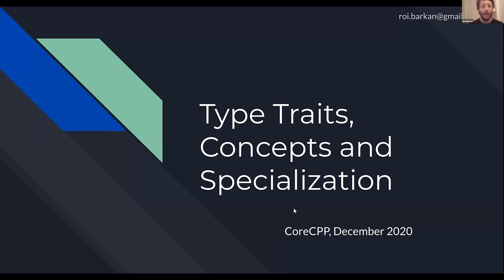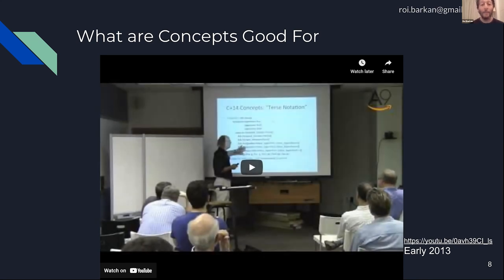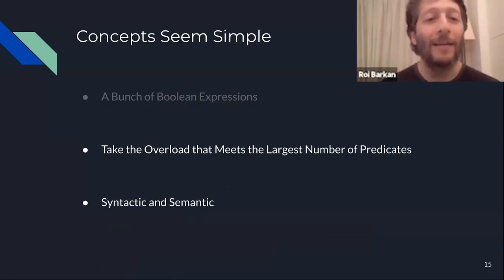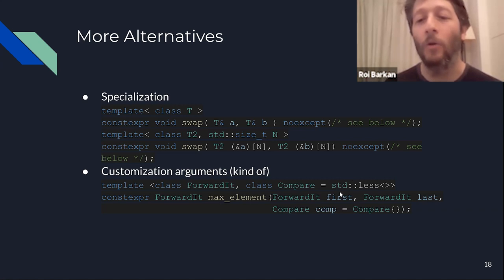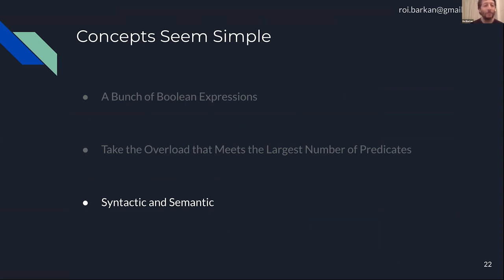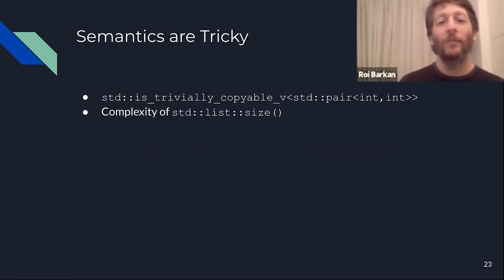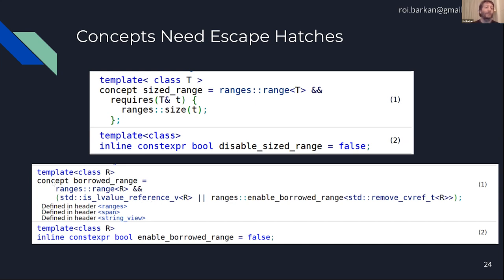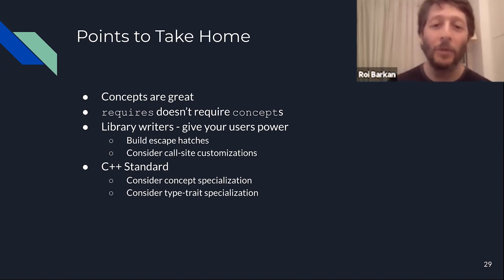Concepts, Type Traits and Specialization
Presented by Roi Barkan at Core C++ meetup [online], Dec 2020.

C++20 concepts give us a brand new way to specify how our generic libraries and algorithms should be used and allow library users to better understand what is expected of them. However, concepts didn't rise from chaos, and before their adoption C++ library authors had other mechanisms to meet that goal.

In this talk I'll briefly discuss concepts, and focus on their pros and cons compared to more mature mechanisms. Special attention will be given to the 'semantic' vs. 'syntactic' nature of concepts, and I'll try to give motivating examples of semantic-only concepts. I'll explore best practices, and show potential pitfalls in various approaches to the challenge of defining interactions between generic code authors and users.

*Roi Barkan* is a professional software developer and architect since 2000, his main focus throughout his career was on high performance and distributed systems, implementing complex and innovative algorithms. He has been VP technologies of Istra Research since 2014, where he helps creating low latency financial systems.